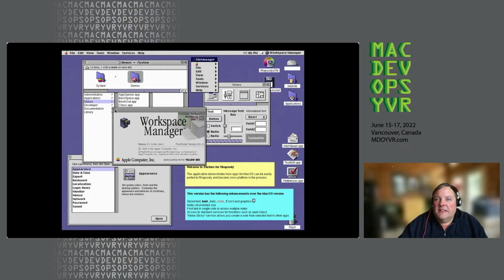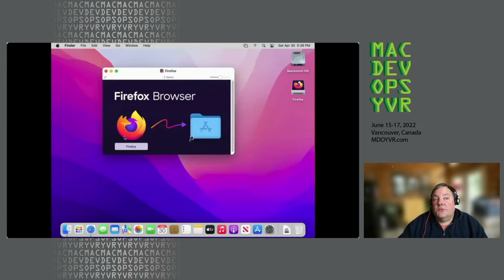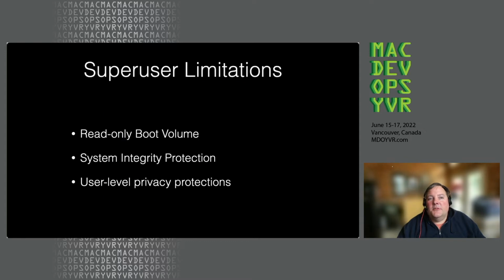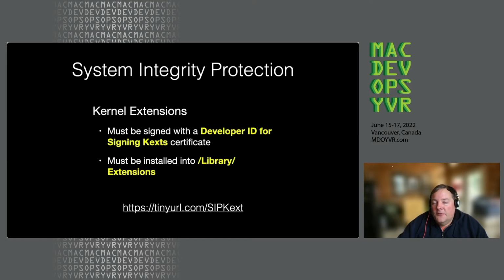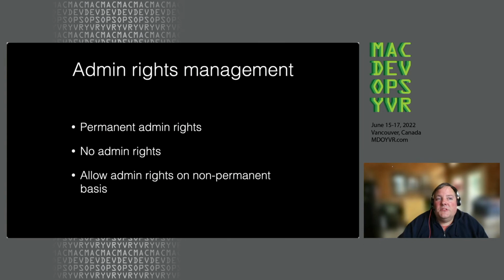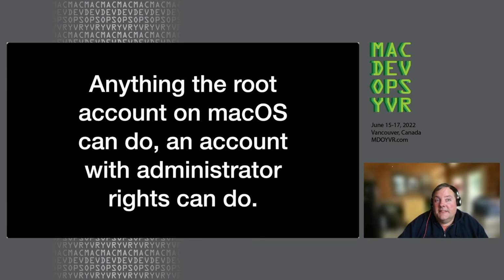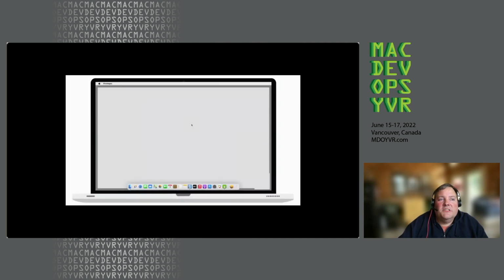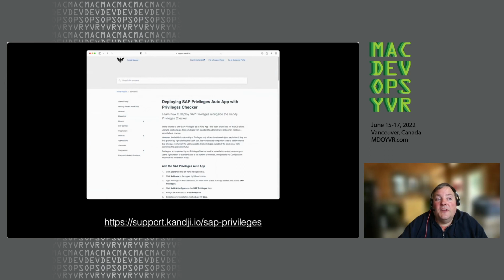MDOYVR22 - Rich Trouton - Managing Admin Rights in the Enterprise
Rich Trouton
Managing Admin Rights in the Enterprise